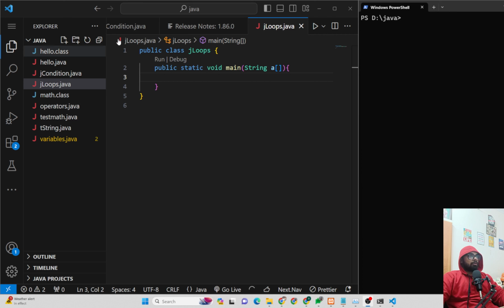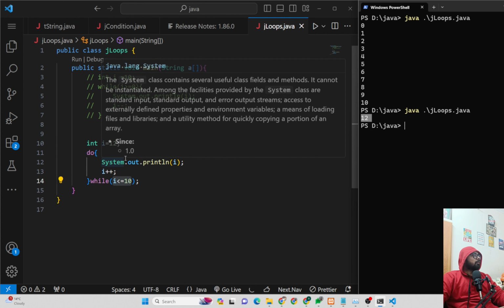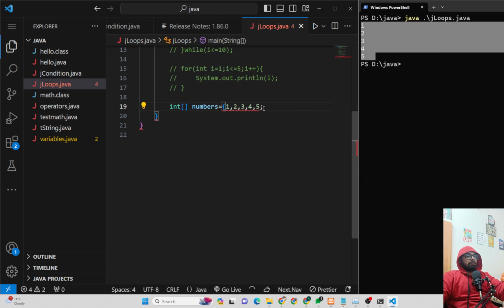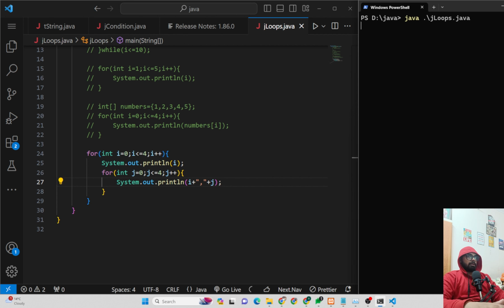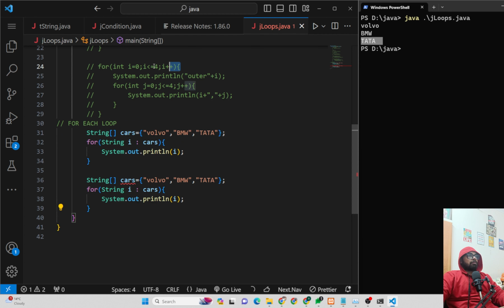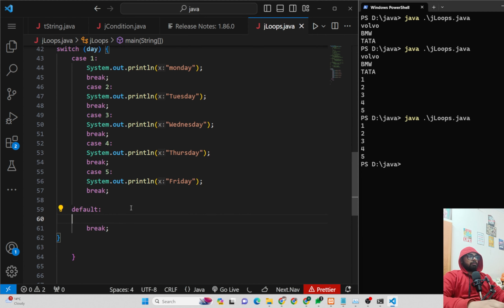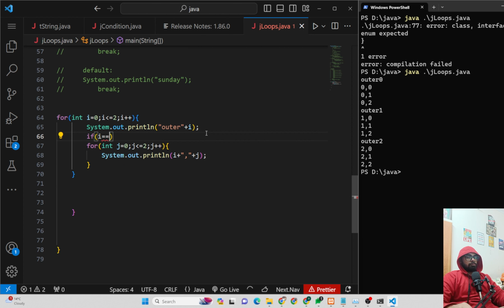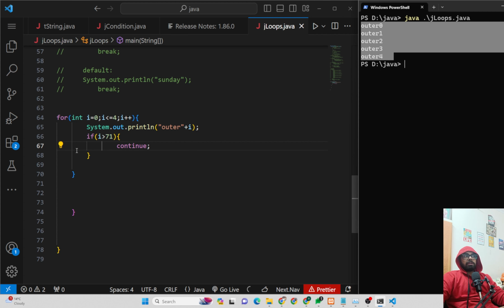Unleash Java's Loops & Decisions with Gyani Hulk:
Enter the arena of logical prowess with Gyani Hulk, where we turn the complex maze of Java's control flow into a playground of possibilities! In this exhilarating episode, we tackle the juggernauts of Java programming: loops and switch statements. Prepare to embark on a coding crusade that will reshape the way you handle repetition and decision-making in your Java conquests.

🔁 What's Packed in This Control Flow Adventure:

Loop Mechanics: Grasp the intricacies of for, while, and do-while loops as we break down their structure and demonstrate their power in driving repetitive tasks with precision and grace.

Decisions, Decisions: Elevate your decision-making prowess with switch-case statements. Learn to choose paths wisely and manipulate the course of your program's destiny with streamlined code.

Practical Loop Patterns: Witness loops in action with practical patterns that are essential to any Java gladiator's arsenal. From iterating over arrays to processing user input, these patterns are your secret weapon for efficient coding.

Switch Statement Strategies: Unlock the strategic potential of switch statements with examples that showcase their versatility. We’ll show you how to use them for more than just replacing if-else chains, but as a tool for creating cleaner and more readable code.

Loop Pitfalls to Avoid: Gyani Hulk shares the wisdom of the ancients to help you avoid the snares and traps that ensnare novice loopers. Learn the dos and don'ts to keep your code running smoothly and efficiently.

Decision-Making Drills: Challenge your mind with decision-making drills that will test your understanding of when and how to use loops and switch statements. These exercises aren't just about coding—they're about strategizing and optimizing your problem-solving tactics.

After this episode, you’ll emerge as a more formidable Java programmer, armed with the knowledge to implement loops and switch statements with authority. Your code will flow like a mighty river, bending to your will as you command it to repeat and choose at your behest.

So, are you ready to command the forces of Java control flow? Press play and join Gyani Hulk on this epic journey through the land of loops and decisions!